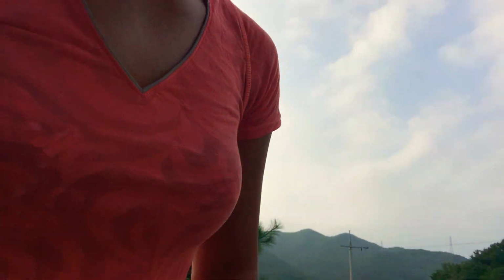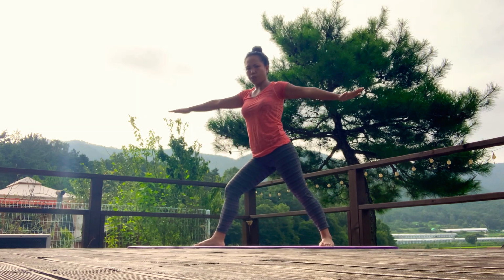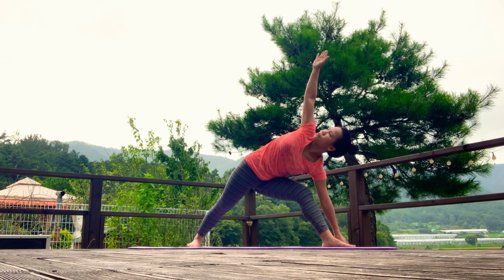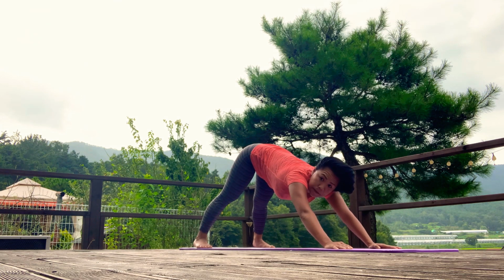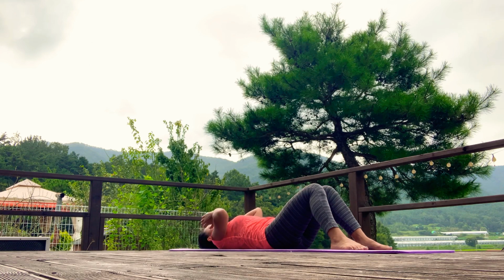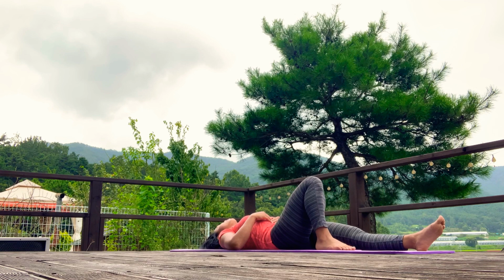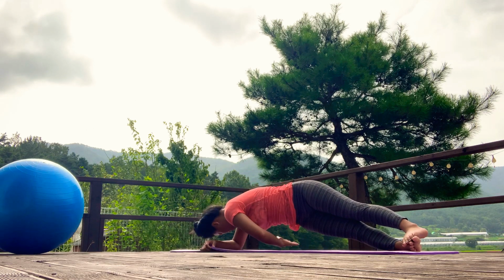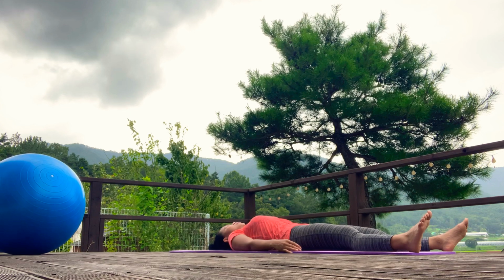Yoga/Pilates on a Saturday morning feels so good